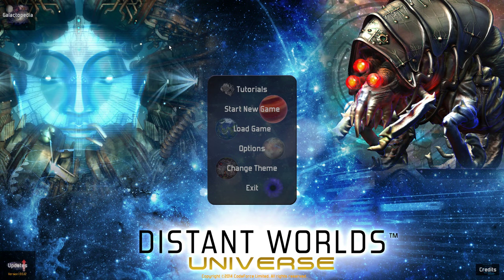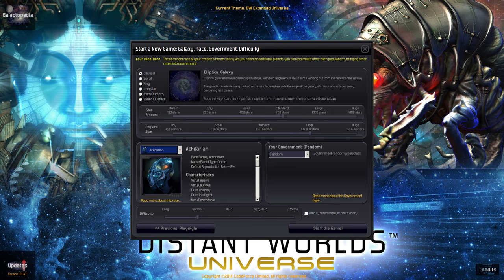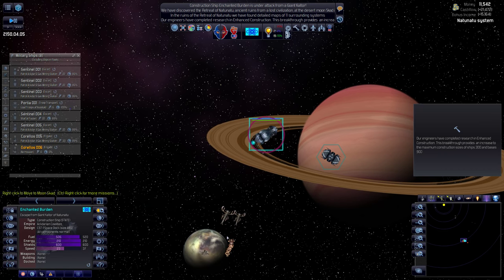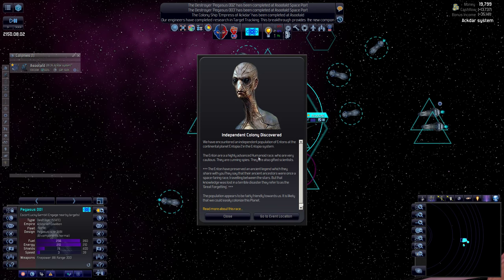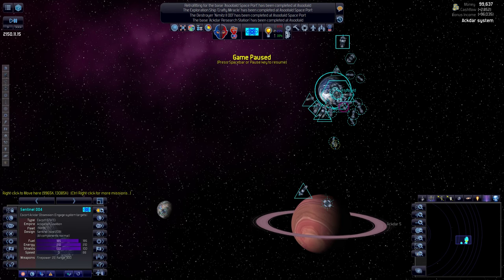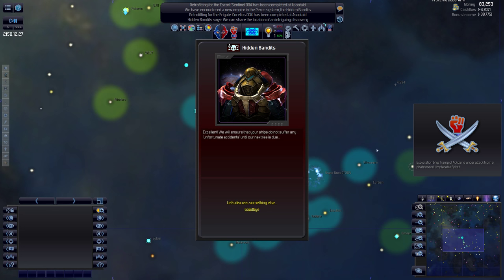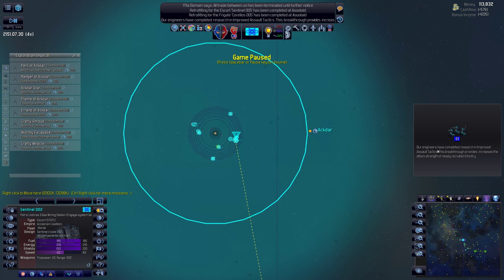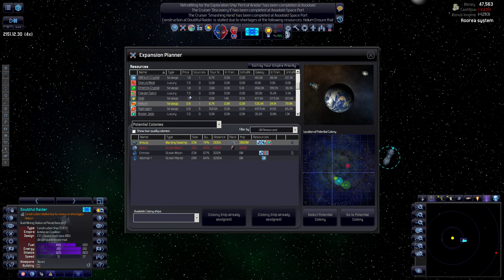Let's Play Distant Worlds Universe - Extended Universe - Entry 1 - Dipping Our Toes Back In (1/5)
Welcome back to Distant Worlds Universe my friends! This week we're going to look at some mods for this expansive and amazing 4X game, starting with the Extended Universe mod. This mod adds over a dozen new races to the game and also includes an updated UI mod as well, to make the UI a bit cleaner. For this session, we look through some of the new races and pick, ultimately, the Acdarians, who are master scientist and ship engineers, my favorite things! ;) I've not played the game in a spell, so I get a bit lost in watching all that's going on because it's such such a beautifully active and dynamic game. Playing this game again is like visiting an old friend, and I am so glad to be back.